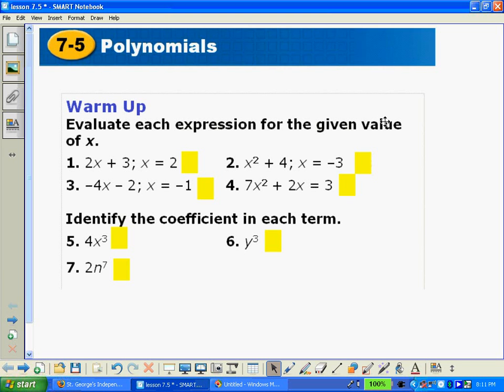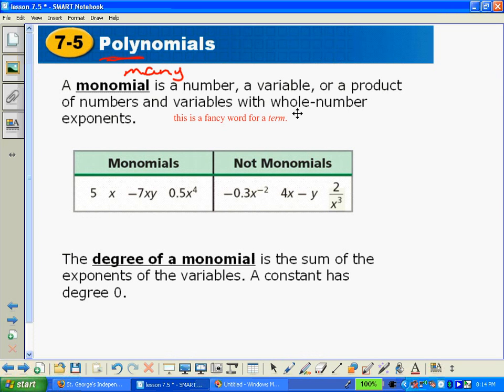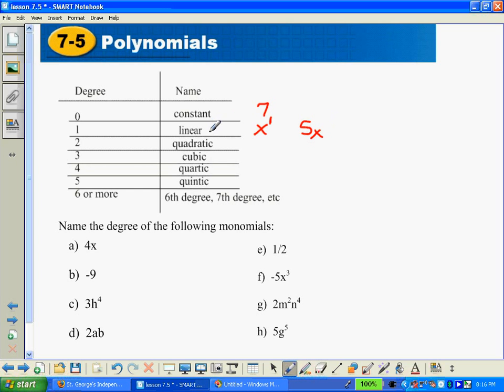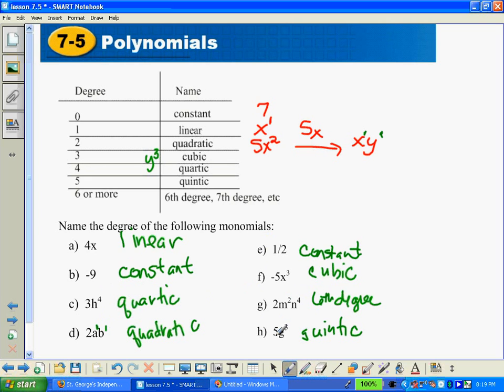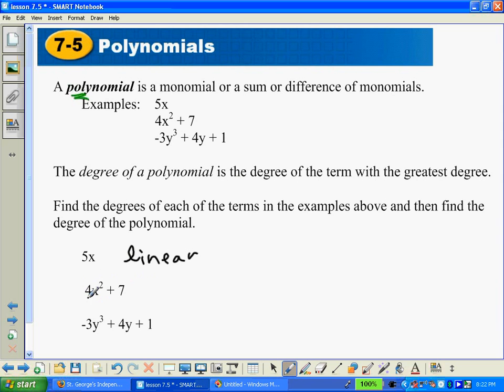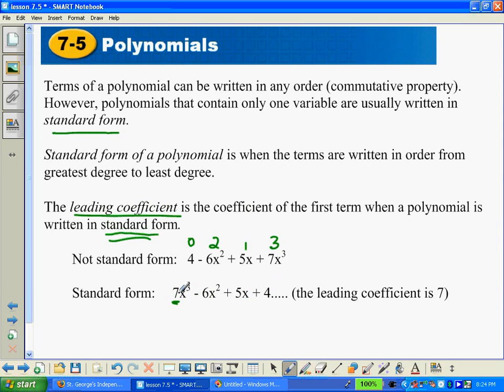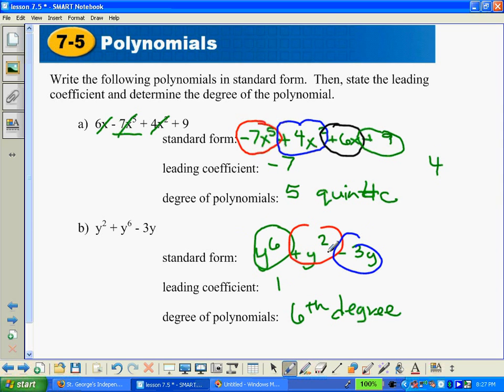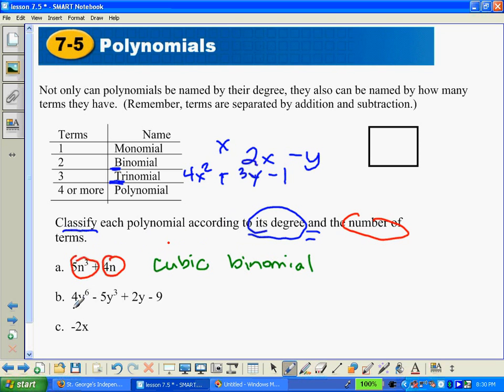Lesson 7.5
This is an introduction to polynomials